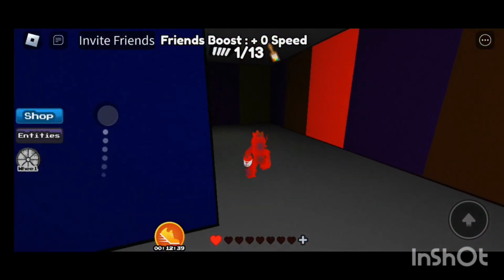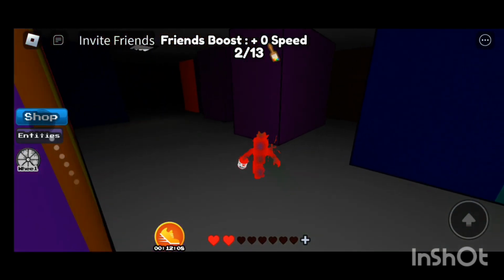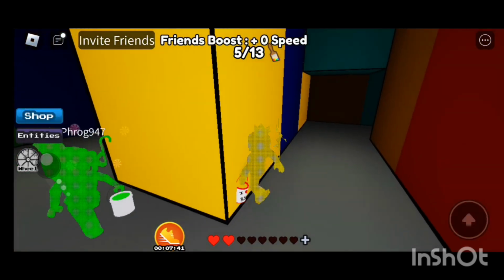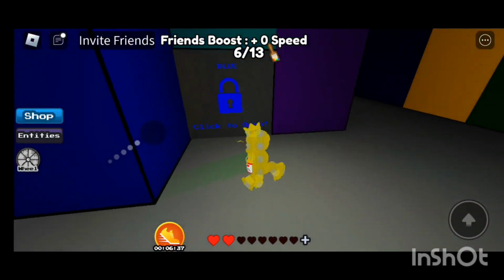Im Confused did I win? Color or die Chapter 1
chapter 1 of color or die on roblox